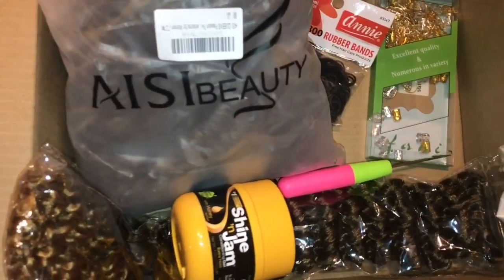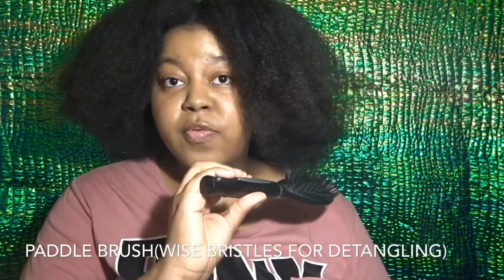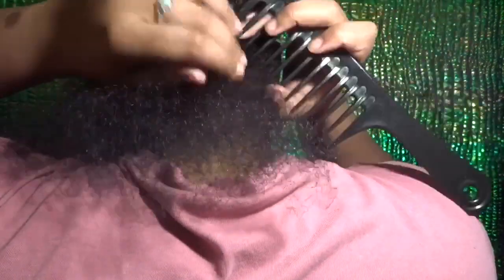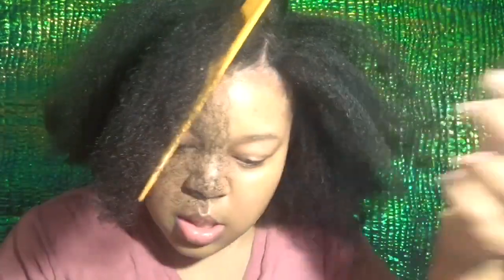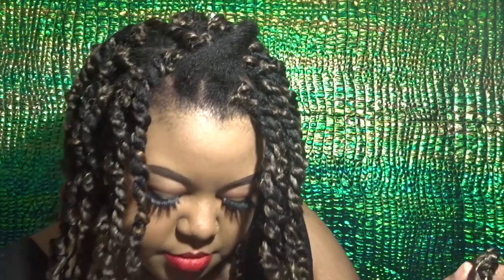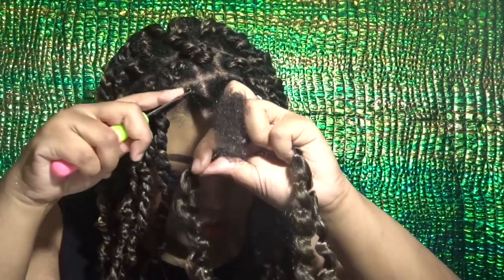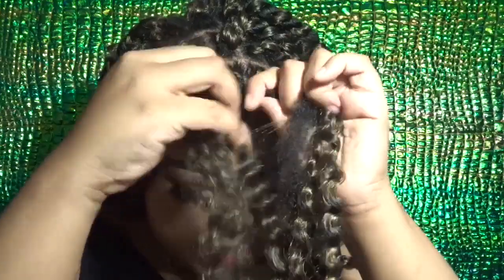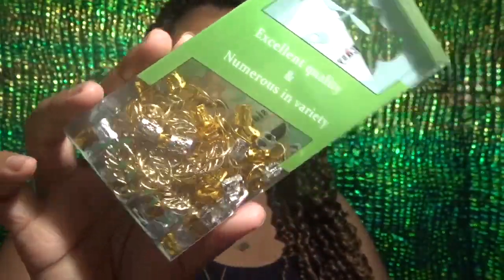Passion Twist Tutorial | Rubberband/Crochet Method | 4B Hair | LifeasAisha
I’m back with a new video! It’s still very much summer where I’m located and once again I am keeping the protective styles going..after dealing with my natural hair for a weekend, enough was enough lol. So I ATTEMPTED to do my own passion twists..now y’all are probably asking the same question I asked myself(you do hair?) Haha! The answer is absolutely not, BUT I did try so tune into to my struggle and somewhat success story, Lol. !
Products Needed
Crochet Twists Hair (I ordered mine from Amazon)
Styling Gel (Jam, Eco Styler, Murray’s Edge Wax, Shea Butter)
Paddle Brush
Small Teeth Comb (For Parting)
Hair Accessories (Optional)
Crochet Hook
Rubberbands
Clips (Big & small)
Hair Scrunchie
Mousse (Not Shown)

Receive a discount using my code "Aisha"